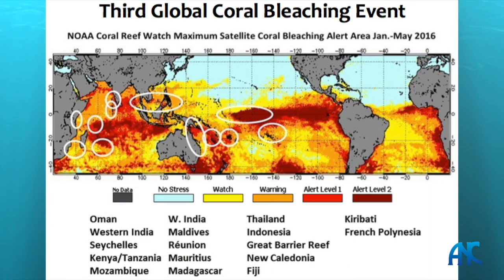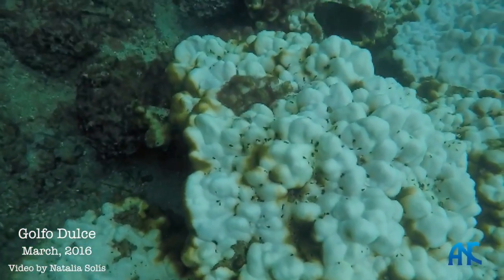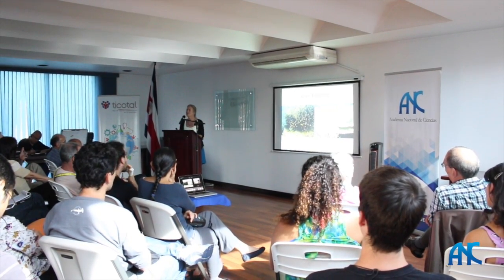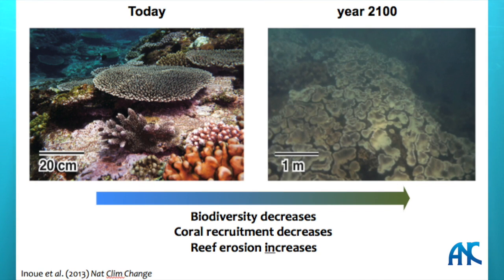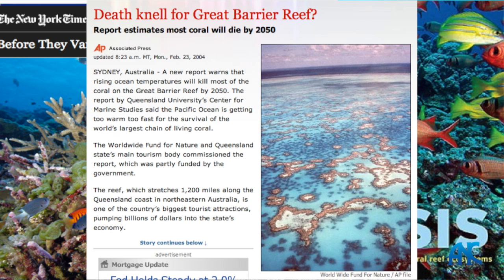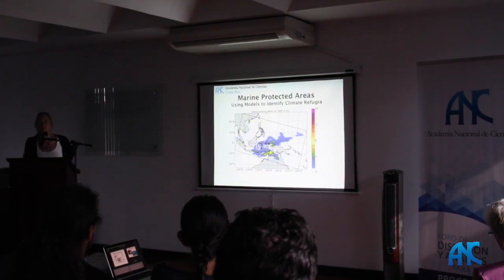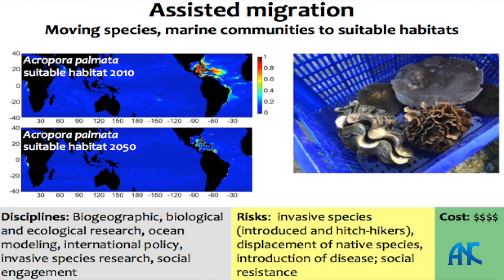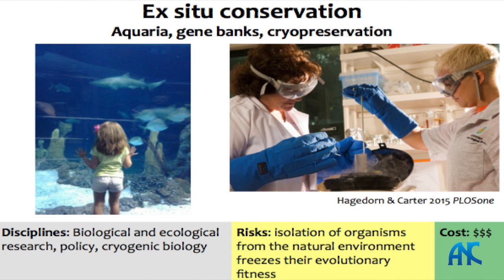"Coral reefs and climate change: can anything be done?" Joanie Kleypas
Síntesis de la conferencia "Coral reefs and climate change: can anything be done?", efectuada en la Academia Nacional de Ciencias el 24 de agosto del 2016, por la Dra. Joanie Kleypas.

Más sobre la Academia Nacional de Ciencias:
Página web: anc.cr